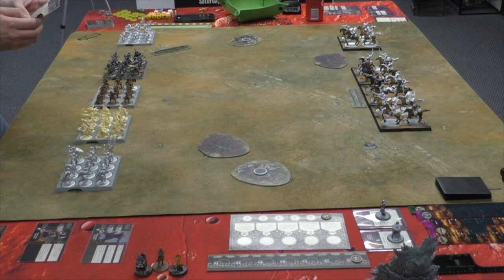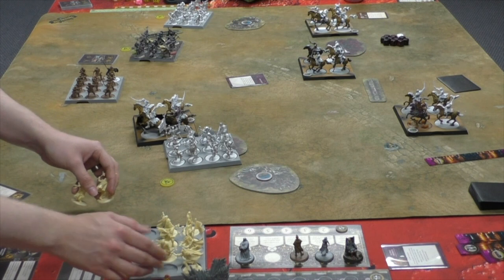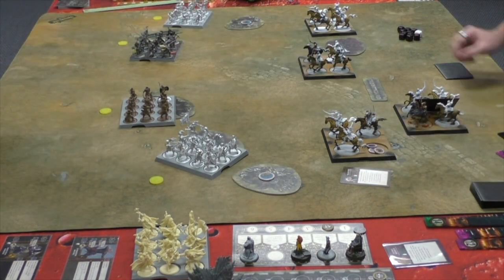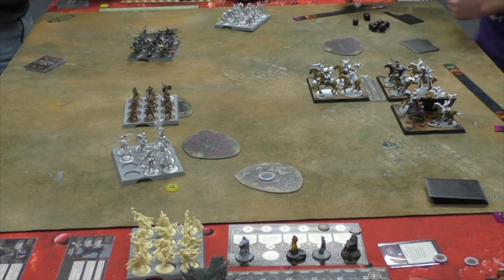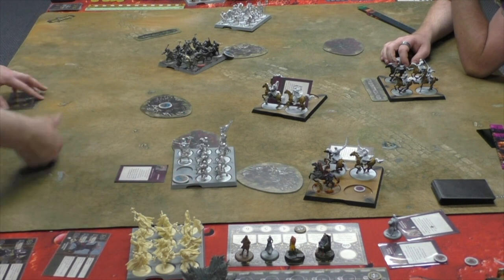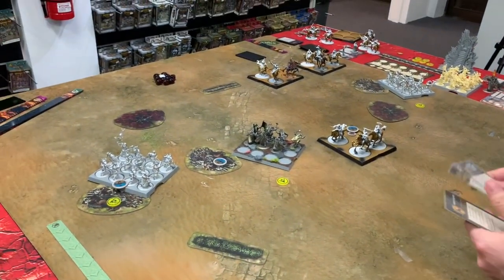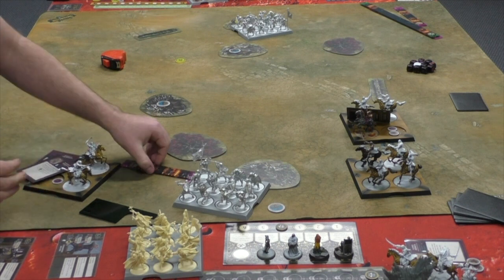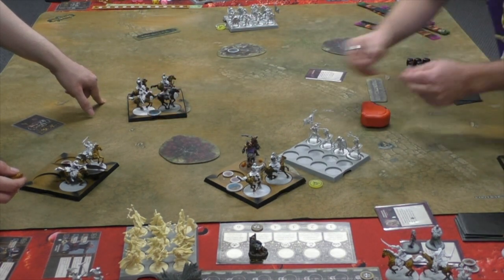Baratheons VS Targaryens 40 Points ASOIAF Tactica Battle Report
Hi Everybody!

Welcome back to another 40 point Song of Ice and Fire Campaign!

Tonight we have the two newest factions throwing down against each other. In the red corner, we have the Baratheons and in the blue corner, we have the Targaryens. Let the Hammer meet the Anvil!!

I want to give a big thank you to Irresistible Force for allowing me to film there. Make sure you check out their website and capitalise on their phenomenal discounts!!

You can also like our Facebook Page for more updates

Happy Wargaming everyone!!